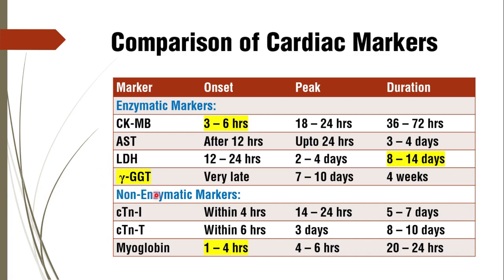Comparison - Enzymatic Cardiac Markers: Clinical Enzymology-2.4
Comparison of Enzymatic Cardiac Markers and related few Important Facts